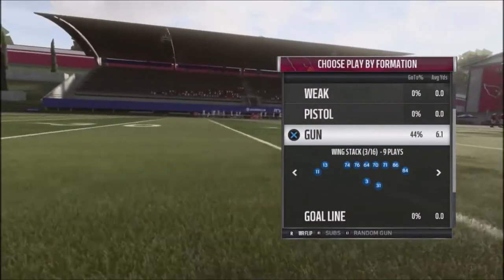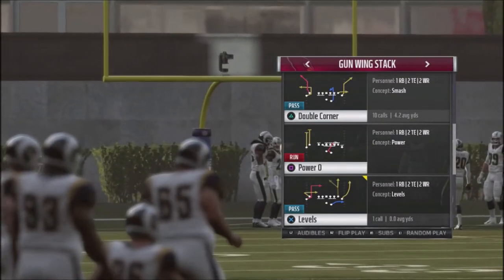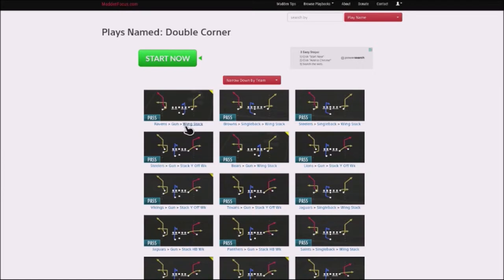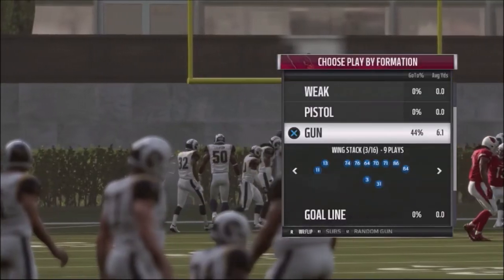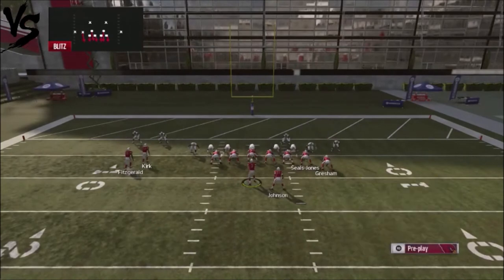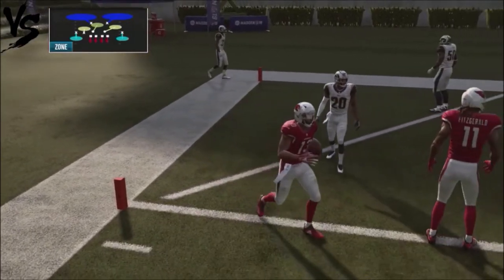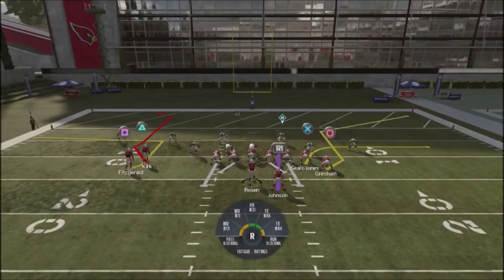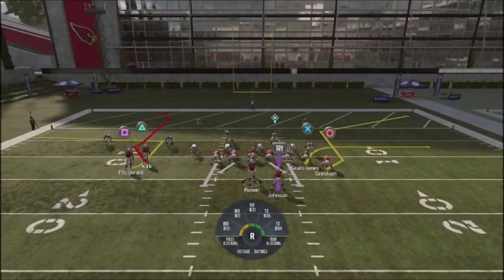PATREON ONLY - ARIZONA REDZONE PLAYS - TWO FORMATIONS 8 PLAY BREAKDOWN